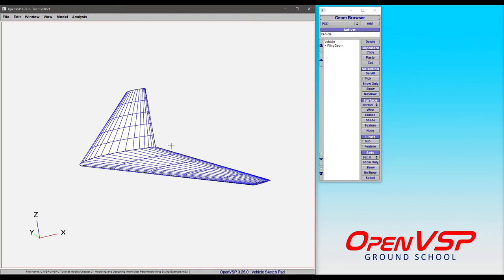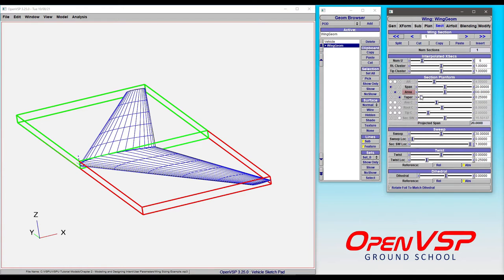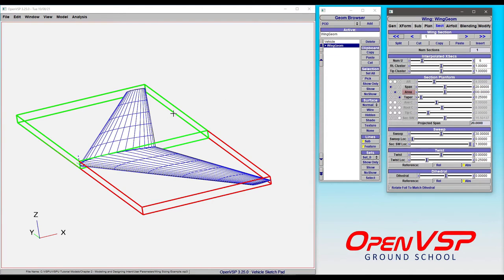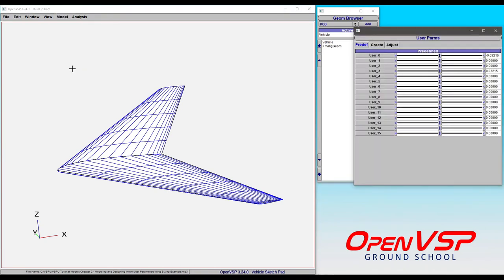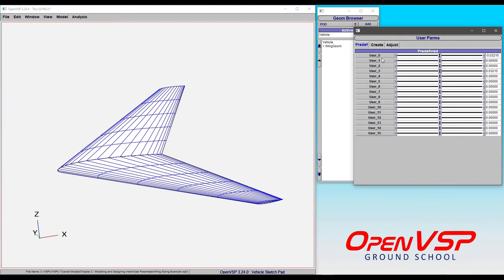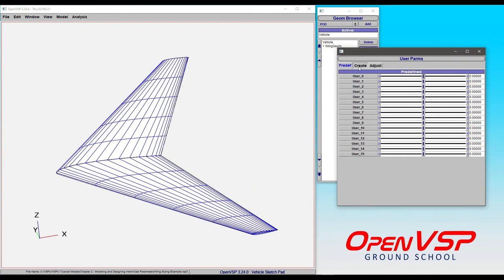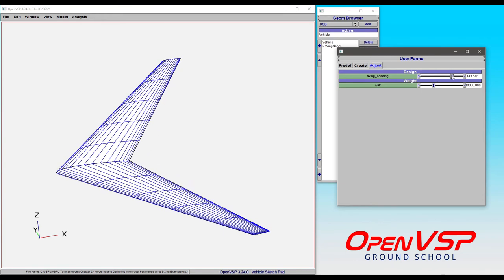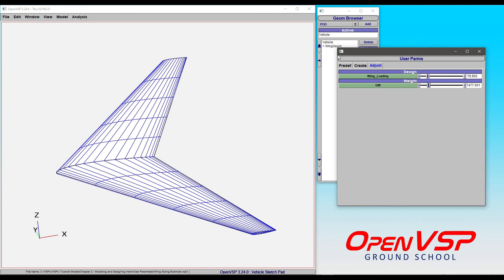User Parameter Introduction